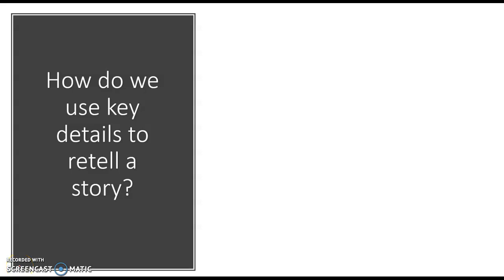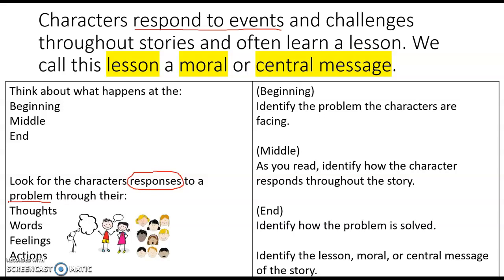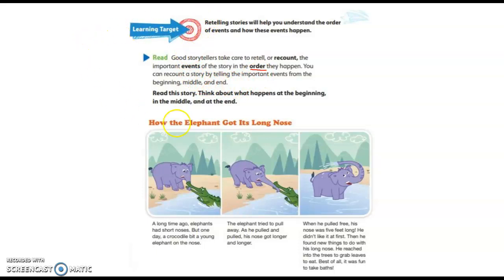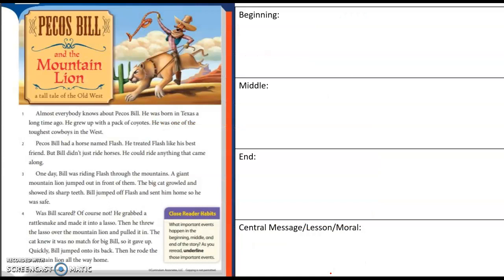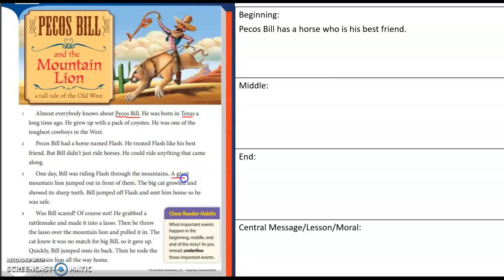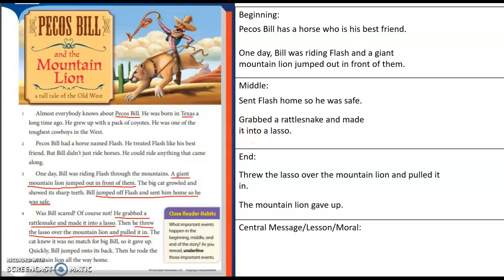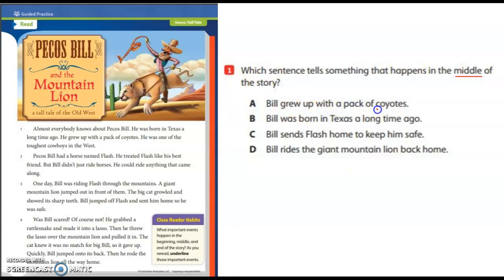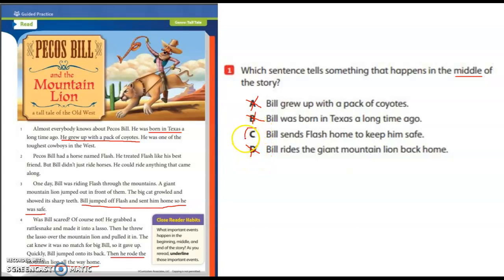Recount Stories-Pecos Bill